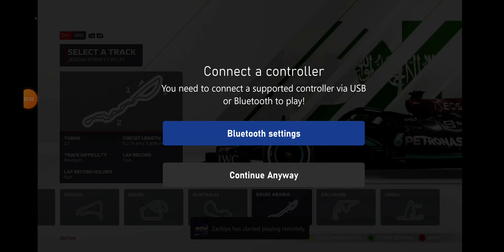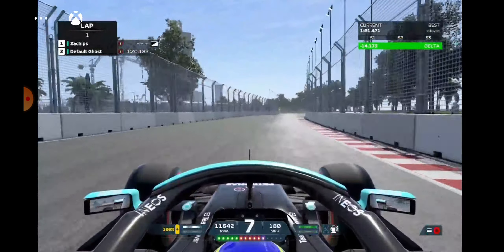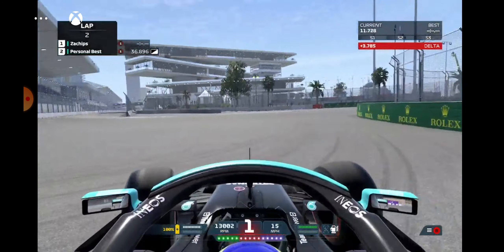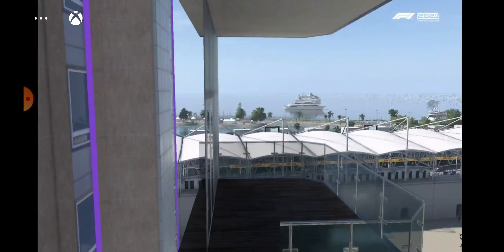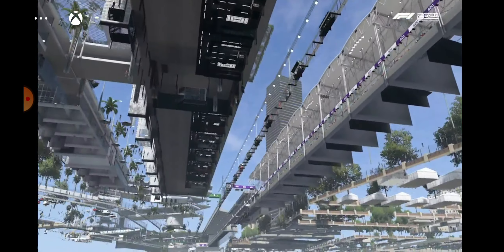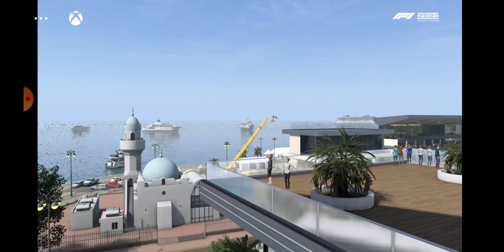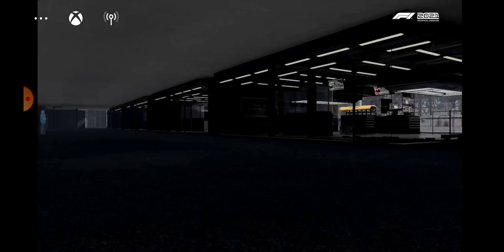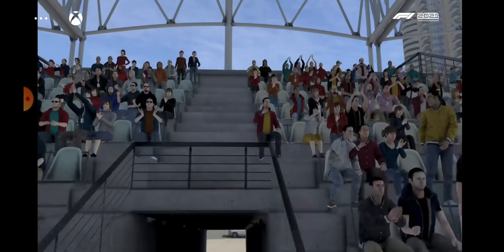Exploring the Saudi Arabian GP Circuit on F1 2021!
What track should I explore next? Put it on the comments!